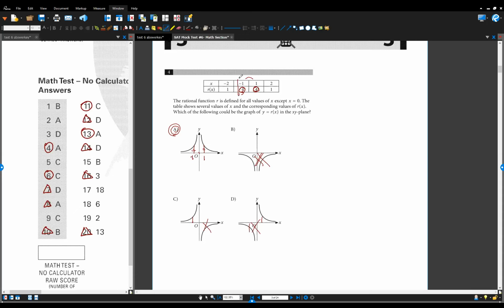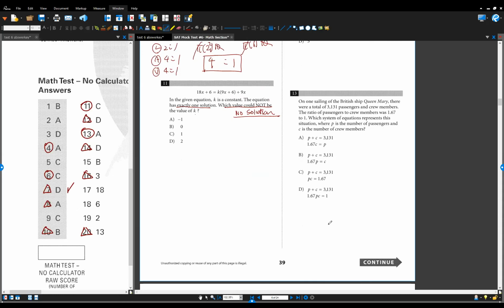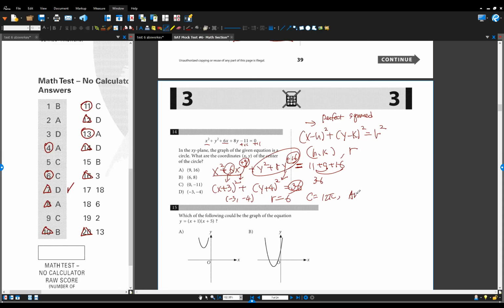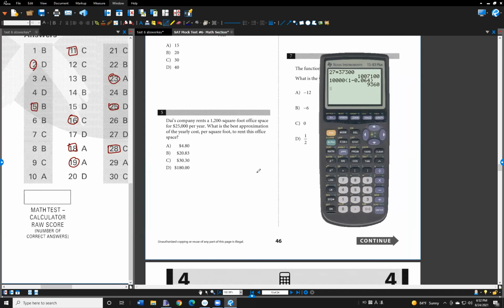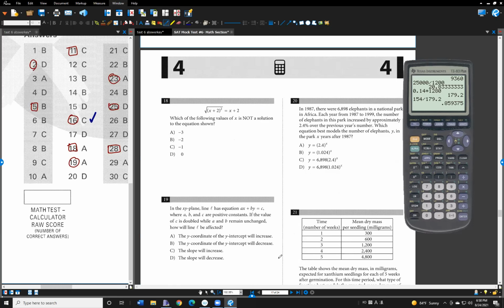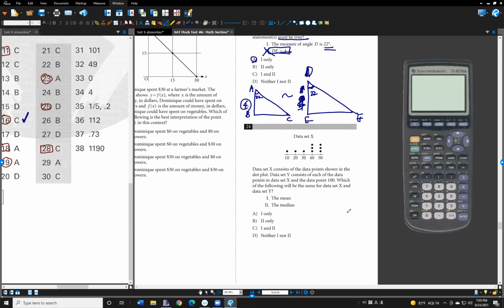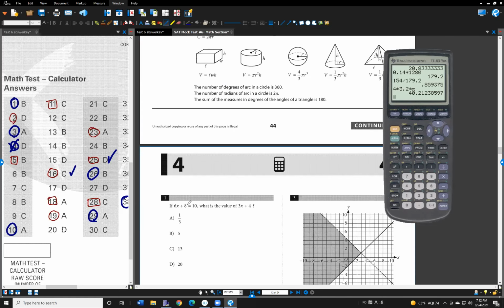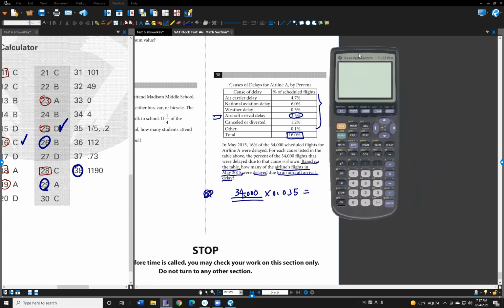Mock SAT Test 6 Review